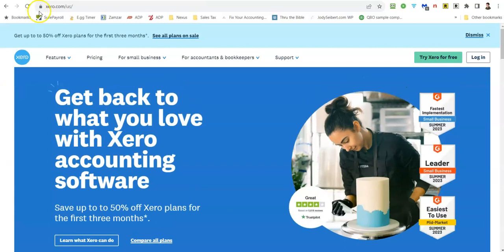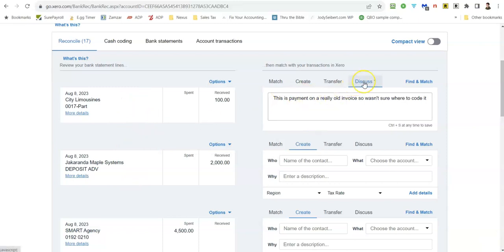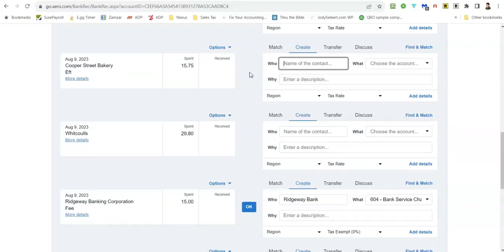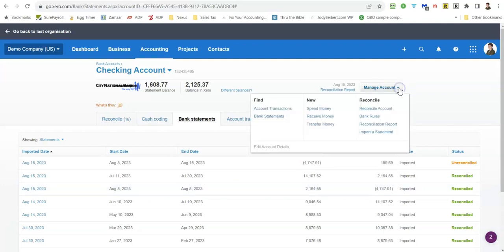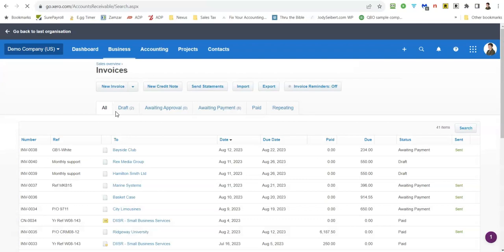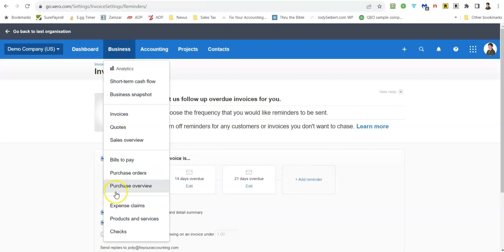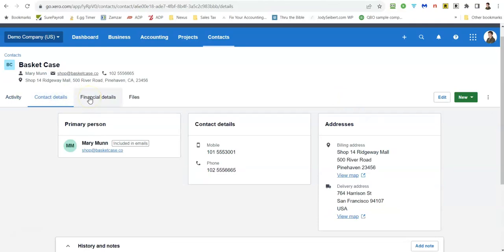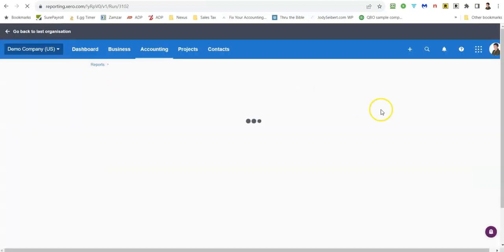Xero demo - a great small business accounting software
✔️ I'm a bookkeeping coach who teaches bookkeepers and business owners how to master bookkeeping with QuickBooks Online and Xero.